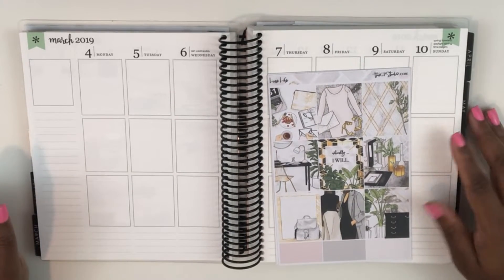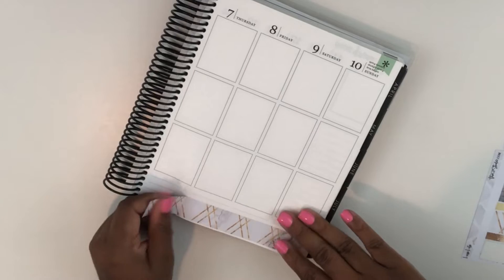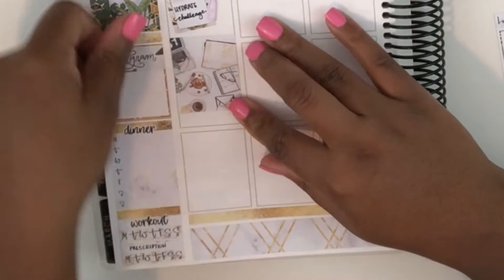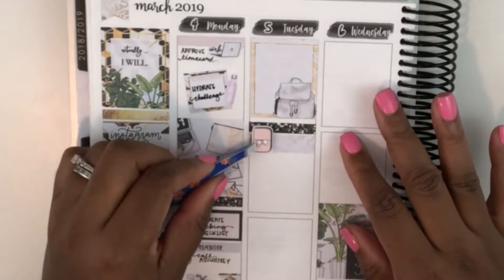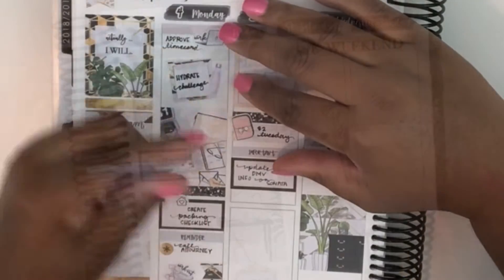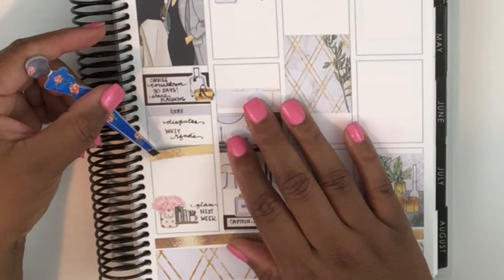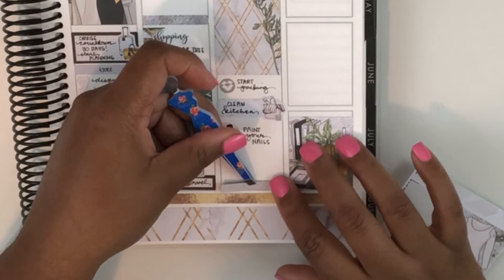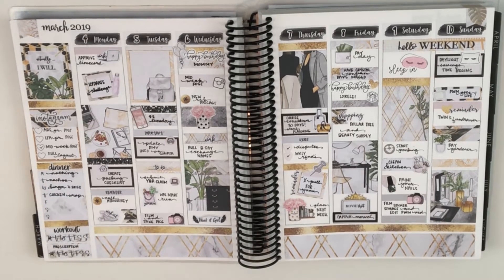Plan with Me feat GP Sticker Studio | ShawntePlans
Hey Planners!
This week I’m using the Luxe Life kit from GP Sticker Studio.
Hugs
Tay

Follow me for pics and details on all the shops used! 💕

TASSLED PLANNER:
SHAWNTE15

Shops Mentioned:
GpSticker Studio

Nicole Hutch Designs
Planning Roses
Artbox Stickers
The Sweet Planner
Planner Pixie Co
Paper Panduh
The Happy Planner Sticker Book: colorful boxes
The Sparkly Planner